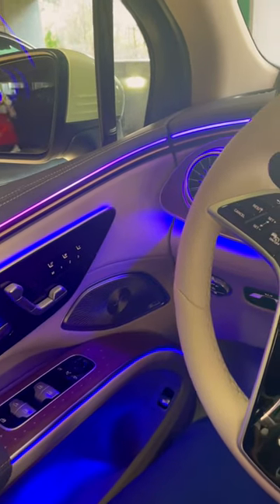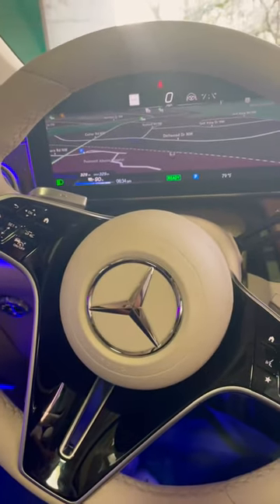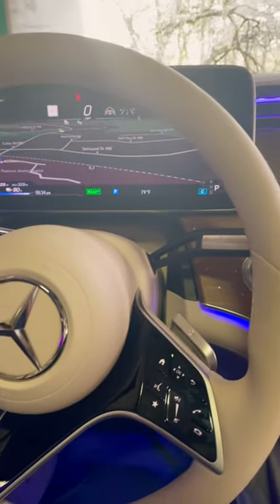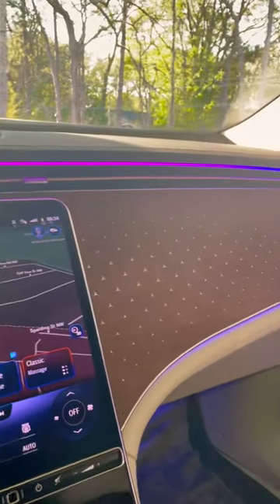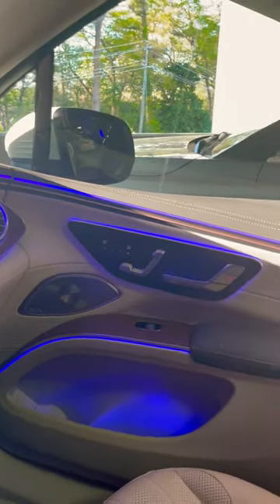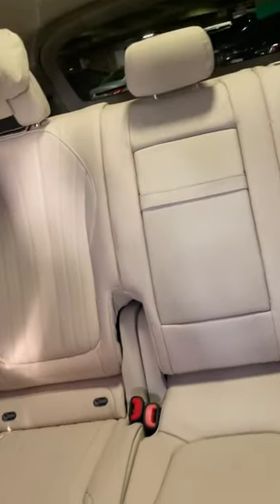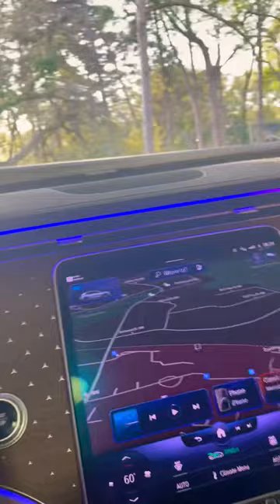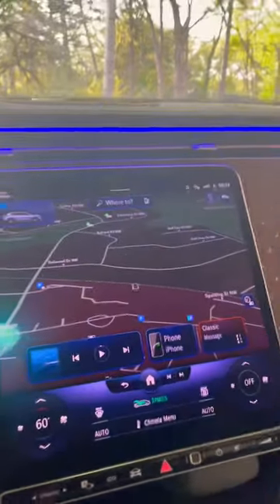2023 Mercedes Benz EQS 450